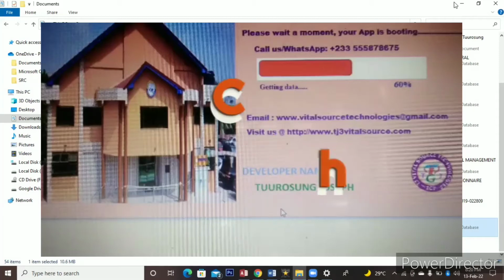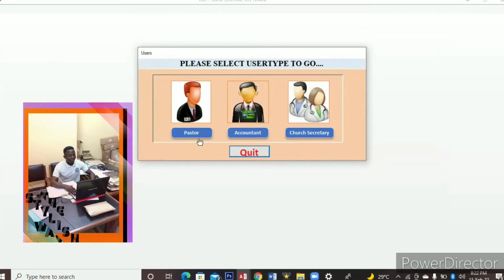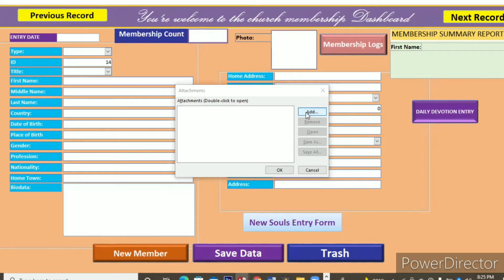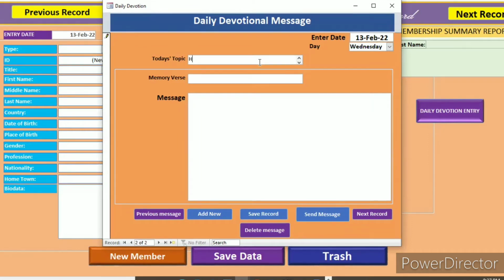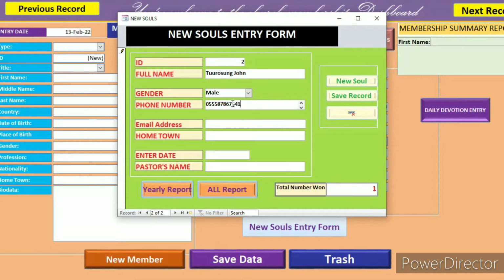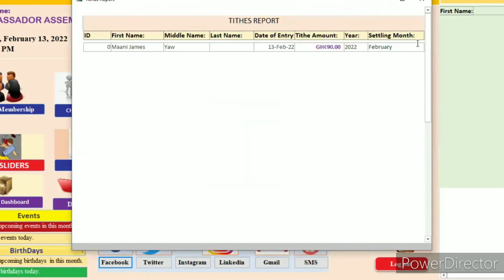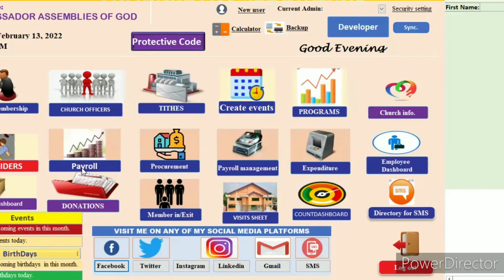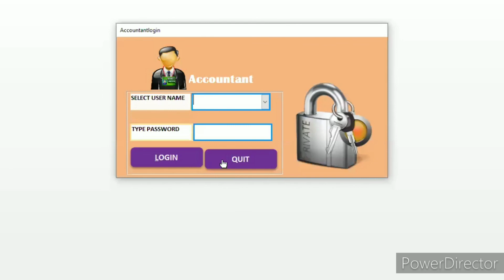Church ⛪ Management Software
Hey,, you are welcome to this demo on the functionalities and usage of one of our powerful software tools call church execelerator. This software is use to manage a church.
   FEATURES OF THE SOFTWARE
1. It has three security access levels thus, the pastor login level, church accountant login level and that of the church secretary login level
2. The software has;
    a. Membership management
    C. Daily devotion Sms broadcast
    D. Members birthdays management
    E. Appointment scheduler
    D. Payroll management
    E. Employees management
   F. Procurement management
   G. New souls management
    H. Multiple users 👥 over the LAN
    I. Auto synchronization